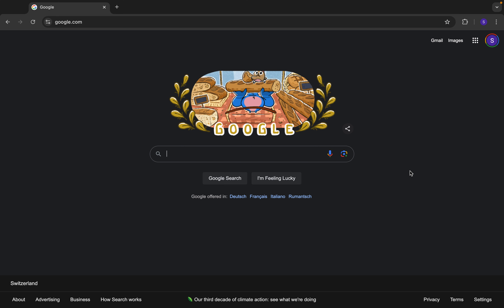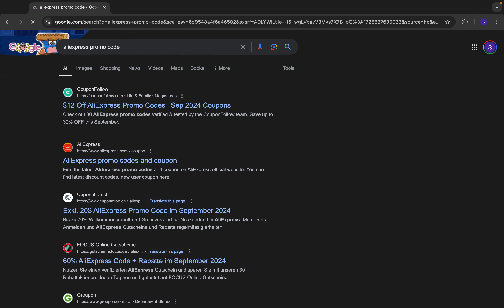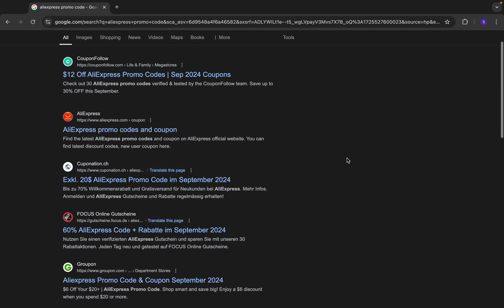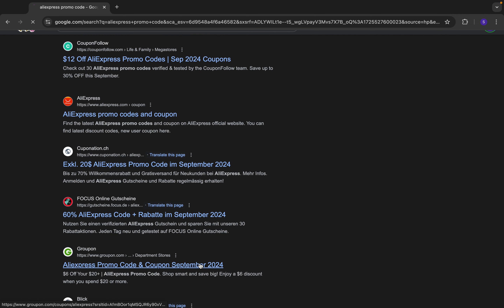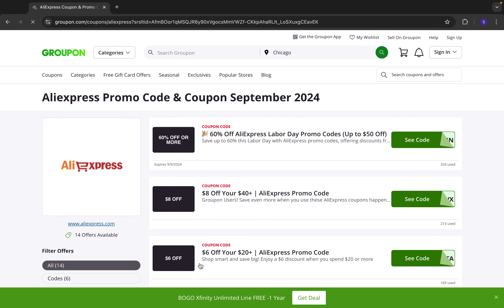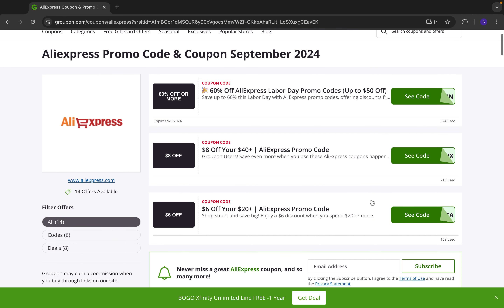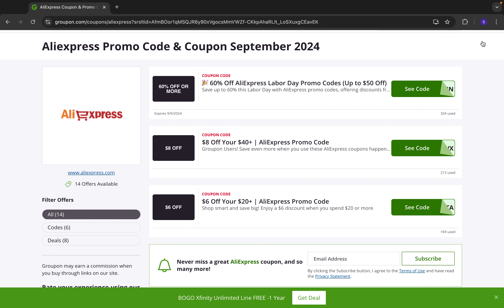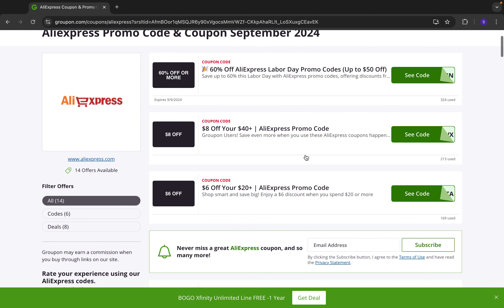How To Get NEW Promo Code On AliExpress (100% OFF)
Hello guys, in this video we will see how to get AliExpress coupon code in 2024. Thanks to this tutorial, you will be able to get AliExpress discounts.